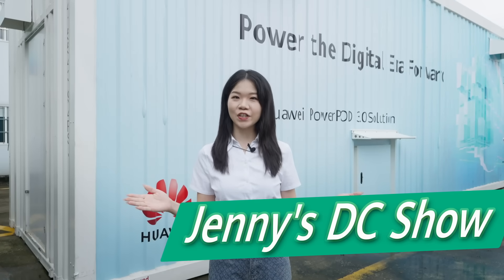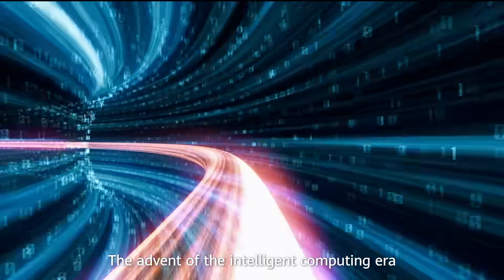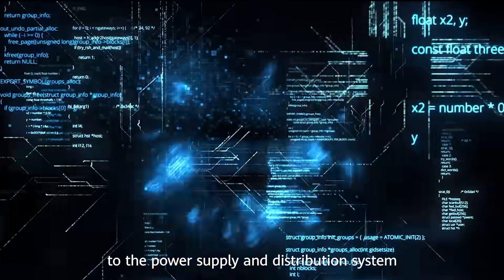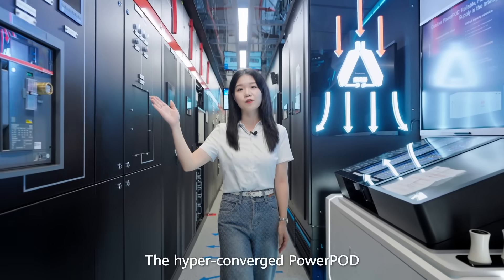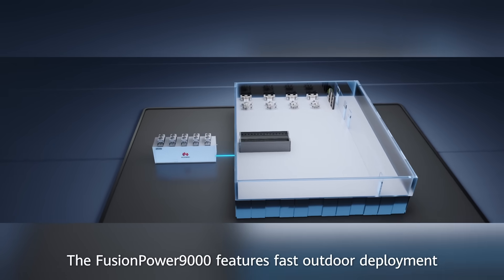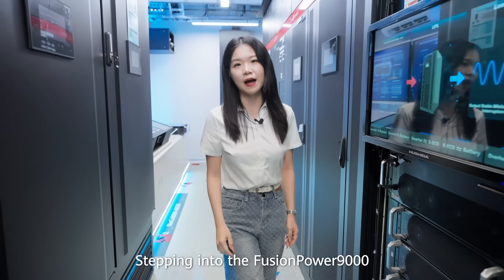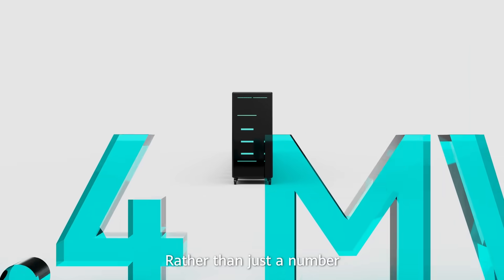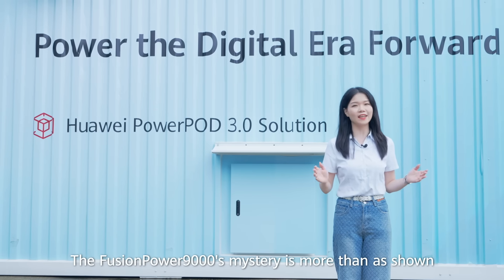【Jenny's DC Show】Vol. 5 - FusionPower9000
🎉 Jenny's DC Show is back with Vol. 5! Join us to delve into the innovative features of the FusionPower9000 and explore how it's shaping the future of intelligent computing with its cutting-edge hexagonal power technology.

As the world swiftly moves toward an intelligent future, the emergence of expansive intelligent computing centers is clear. In this landscape, reliability is crucial, and flexibility, high density, and efficiency are essential requirements.

🌟 Huawei's FusionPower9000 stands out as a solution that embodies these qualities, offering high reliability, scalable capacity, compact design, energy efficiency, and rapid deployment. It's a bespoke integrated power supply and distribution system designed specifically for the needs of intelligent computing centers.